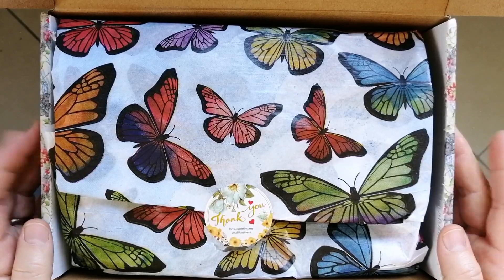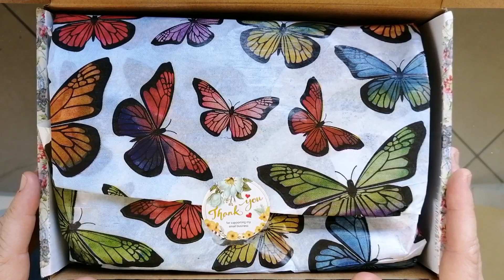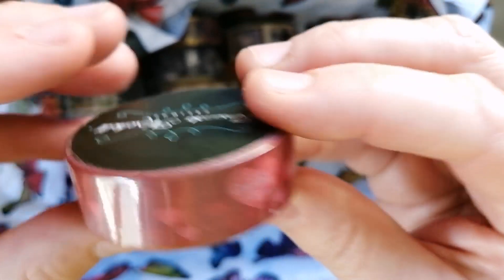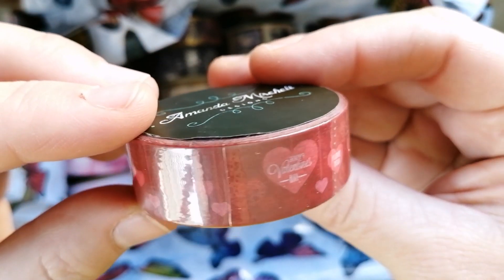Show and Tell | Small Shop Haul | Amanda Mischell Designs | Gorgeous washi tape ❤️❤️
Hey diamond painting friends!

Today I'll be doing a small shop haul and showing off some washi tape that I recently purchased from Amanda Mischell Designs.

I have a lot of fun and informative diamond painting videos coming up.

Hugs
-K-